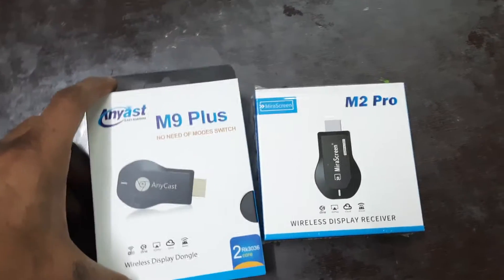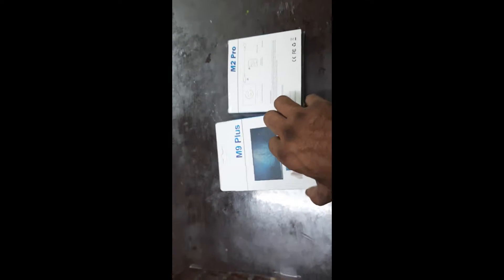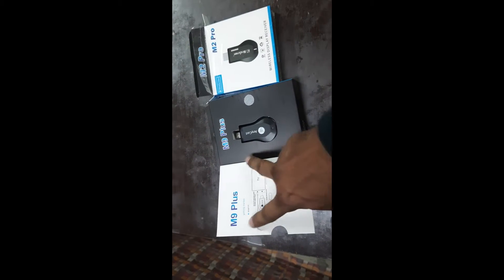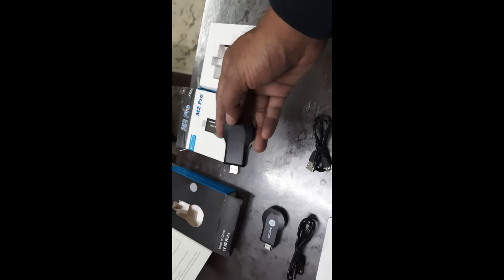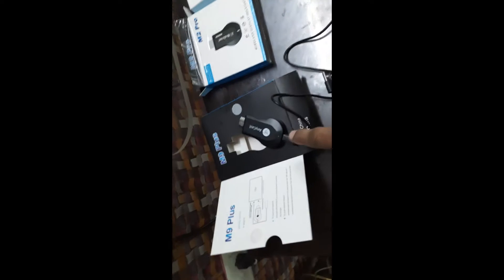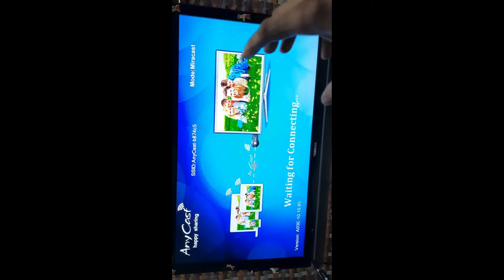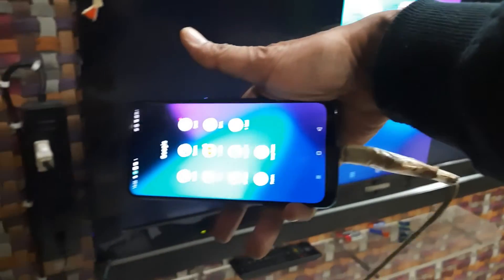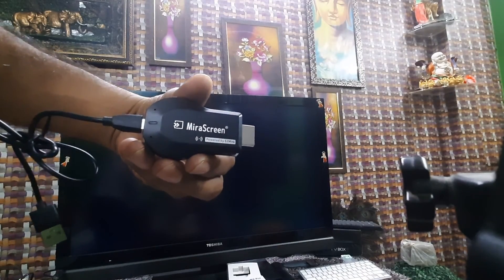Anycast M9 Plus & M2 Pro Unboxing + Testing Reviews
Advance Anycast M9 Plus with Wifi Inbuilt and
Video and Audio Quality will be in high quality
Price 400+ Delivery charges
450 @ Prepaid Order Including Delivery
Home Delivery Available ( All India Delivery Possible )
 500 with Cash on delivery = 100 @ Prepaid Upi Payment
 Advance + 400 @ cash on delivery
 If interested let me know at 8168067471

 Advance Anycast M2 Pro
 Price 500 + Delivery Charges
 550 @ prepaid Order Including Delivery
 600 with Cash on delivery = 100 @ Prepaid Upi payment Advance
 + 500 @ Cash on Delivery

 If interested Let me know at 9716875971

These are our Amazon Partner Seller which are connected with us and buying these boxes from us from a very long time.

MXQ Pro Android TV Box Details on Amazon Seller
7 Days replacement Guarantee at Amazon but the price will be high

Link to buy this from Amazon

H96 Max 4K Ultra HD Android TV Box Details on Amazon Seller
7 Days replacement Guarantee at Amazon but the price will be high

Firestick 4K Max with Wifi 6 with FireOS

Firestick 3rd Gen